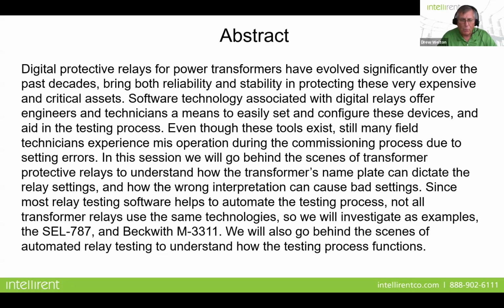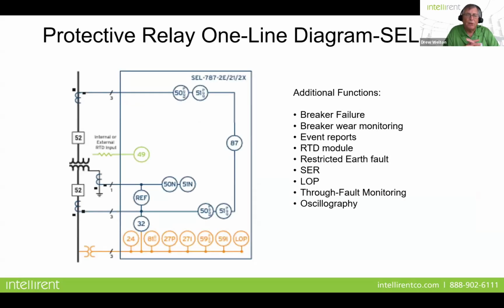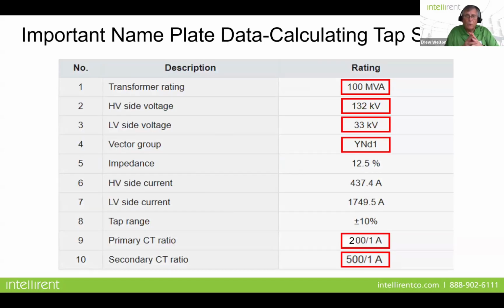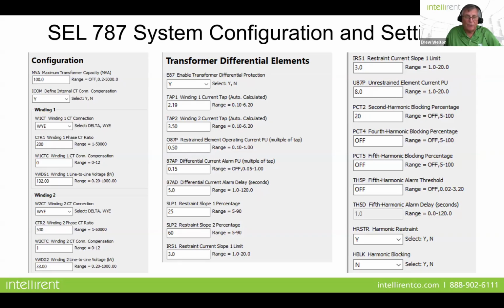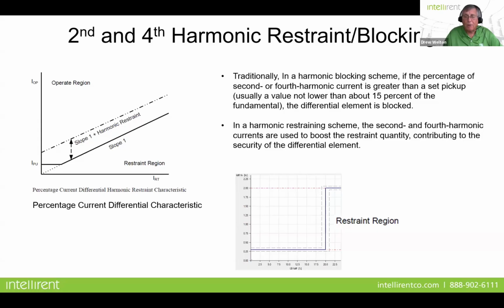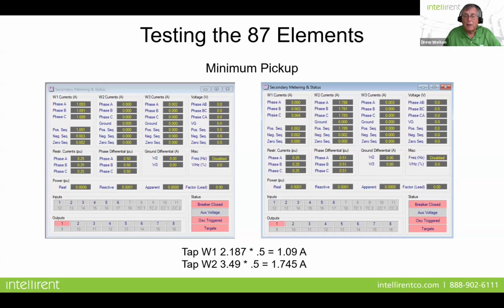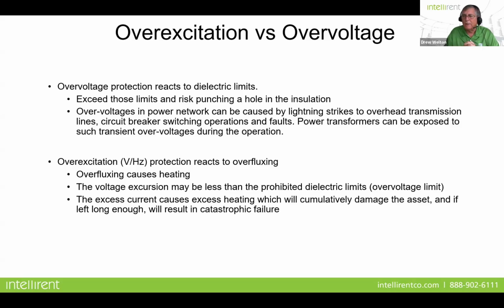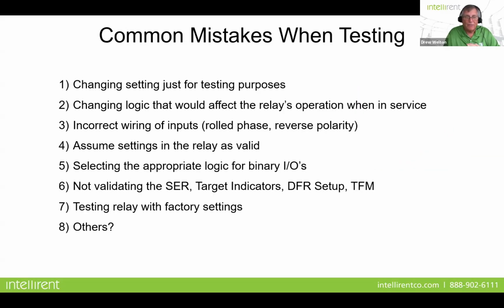Important Considerations for Transformer Protective Relay Settings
Digital protective relays for power transformers have evolved significantly over the past decades, bringing both reliability and stability in protecting these very expensive and critical assets. Software technology associated with digital relays offers engineers and technicians a means to easily set and configure these devices, and aid in the testing process. Even though these tools exist, many field technicians still experience misoperation during the commissioning process due to setting errors. In this session, we will go behind the scenes of transformer protective relays to understand how the transformer nameplate can dictate the relay settings, and how the wrong interpretation can cause bad settings. Since most relay testing software helps to automate the testing process, not all transformer relays use the same technologies, so we will investigate as examples, the SEL-787 and Beckwith M-3311. We will also go behind the scenes of automated relay testing to understand how the testing process functions.